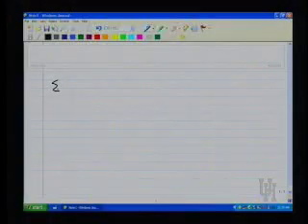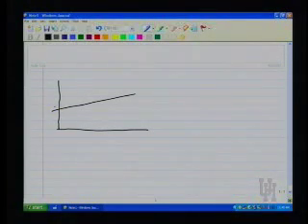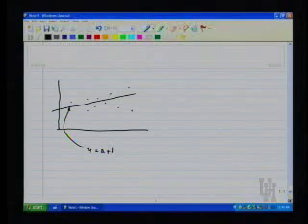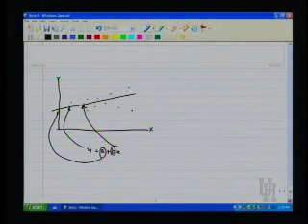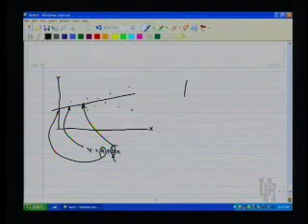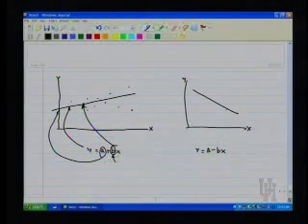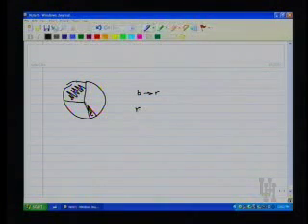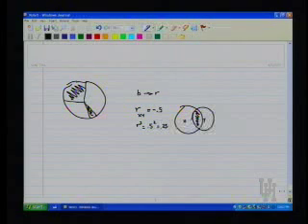COMD 2300/2350 LECTURE 19